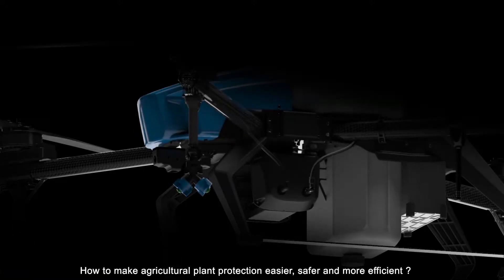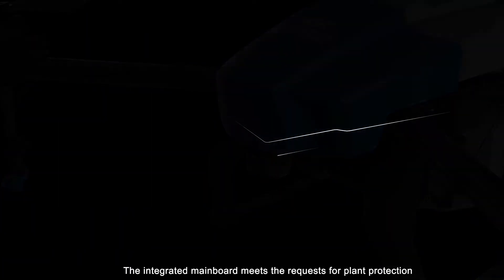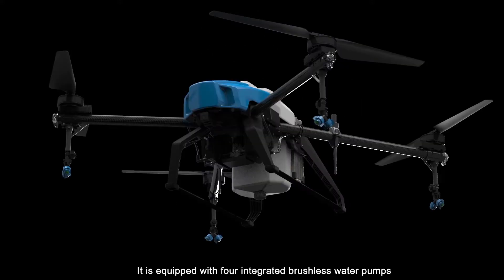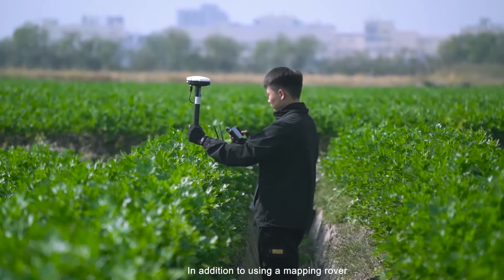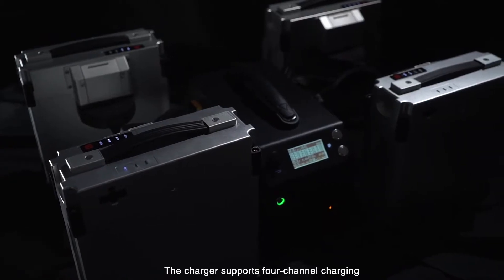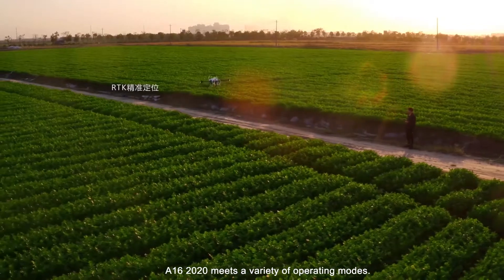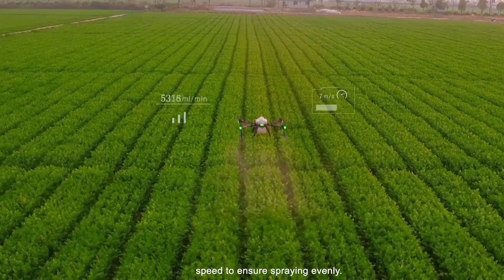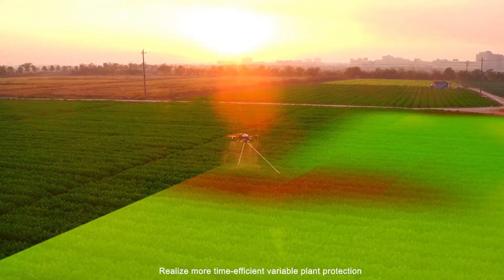AGR A16 2020 Agriculture Spray Drone Introduction Video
AGR A16 2020 Agriculture Spray Drone，Plug-in Arm，Plug-in Battery and Medicine Box，AG3 Mainboard Integrated Control System，Special Carbon Fiber Body Frame，Equipped with four sets of integrated brushless water pumps.

Make Plant Protection Easier, more Efficient and Safer.